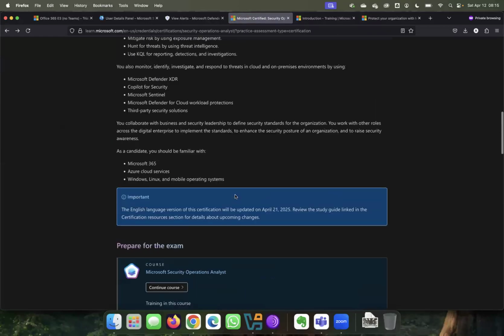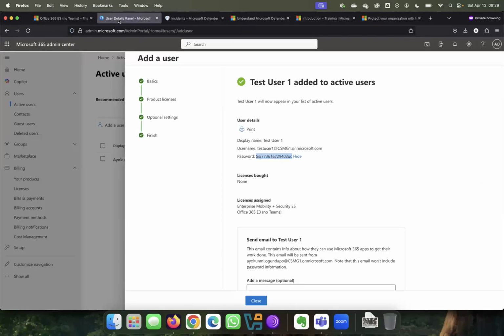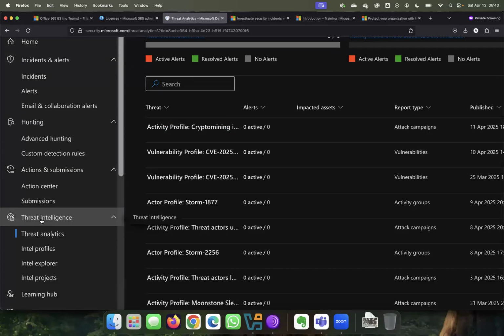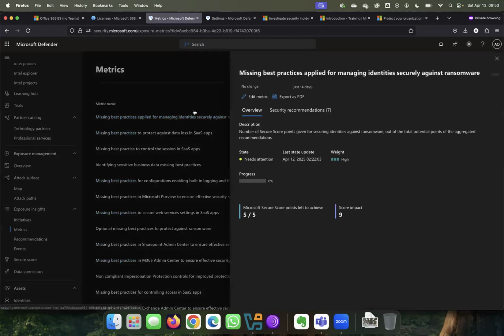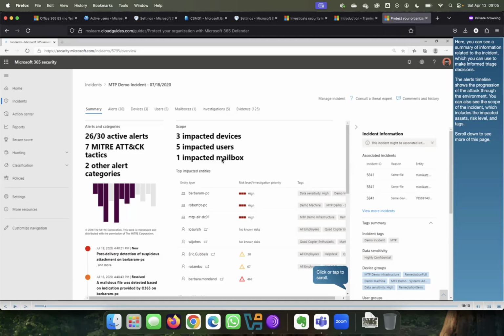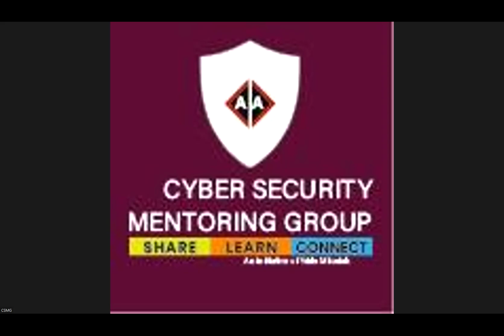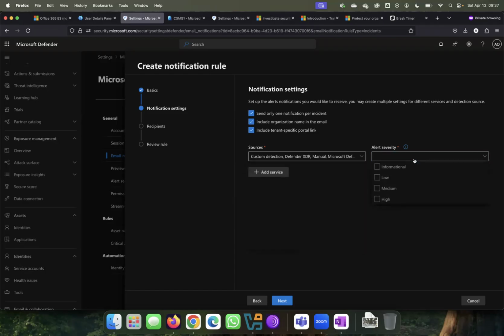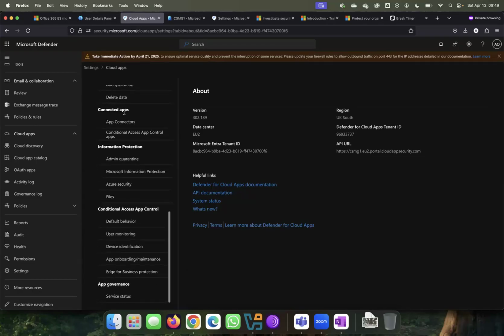03 - SC-200 Security Operations Analyst [CSMG - 12 APR 2025]